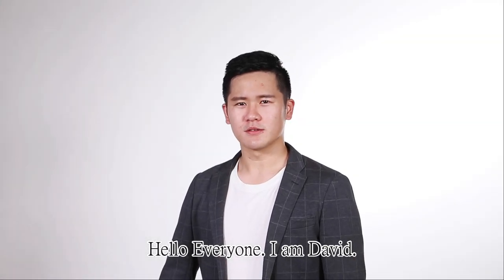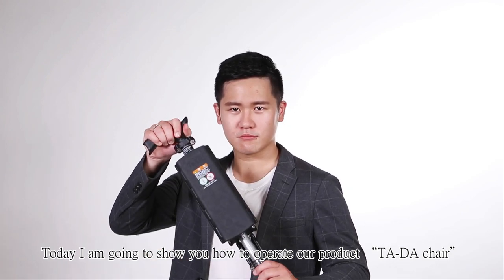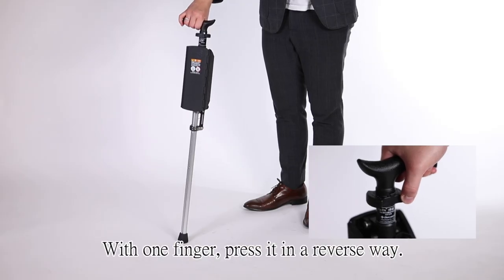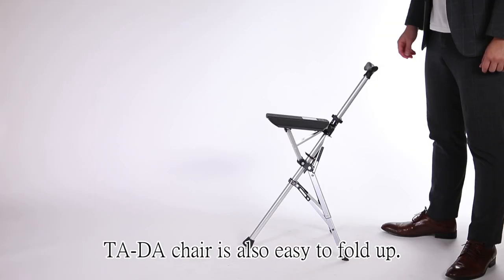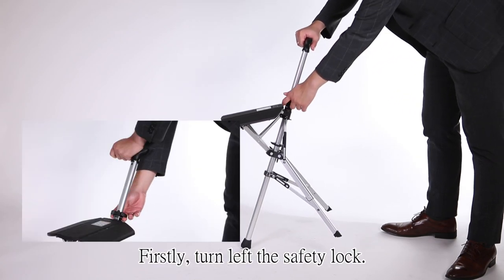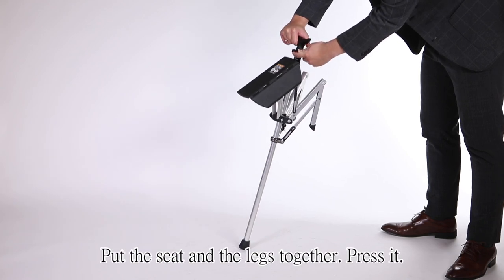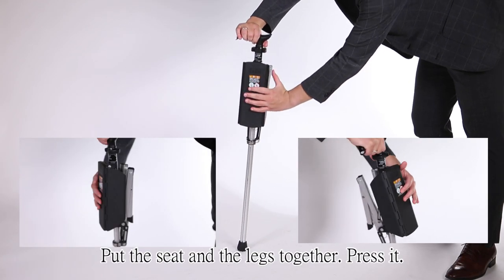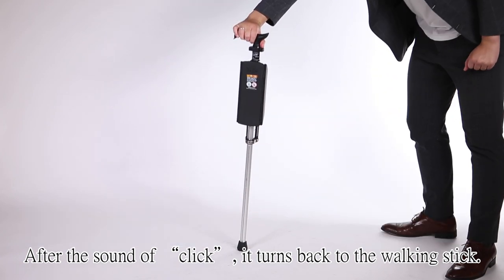An example of How to use Ta-Da chair !